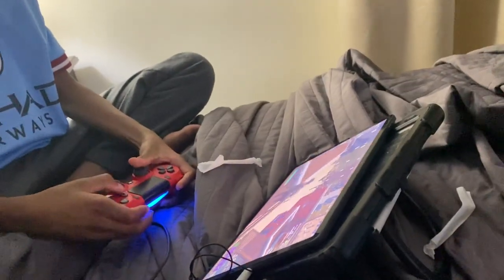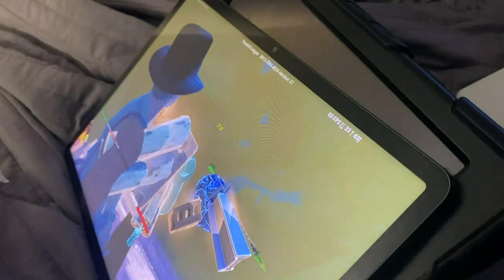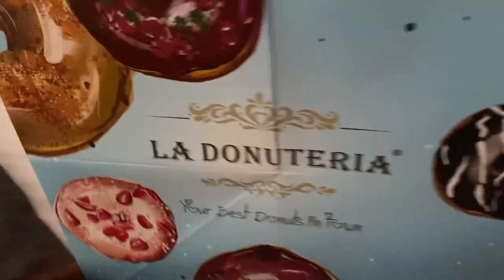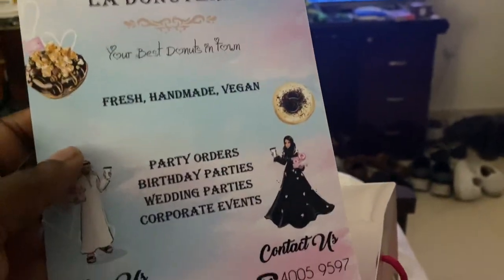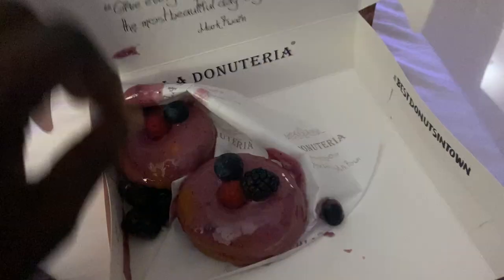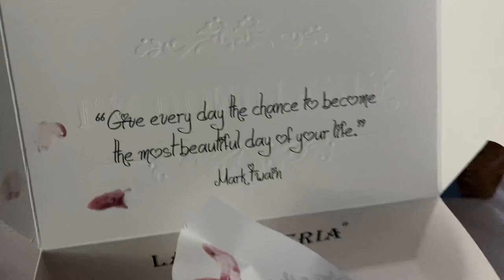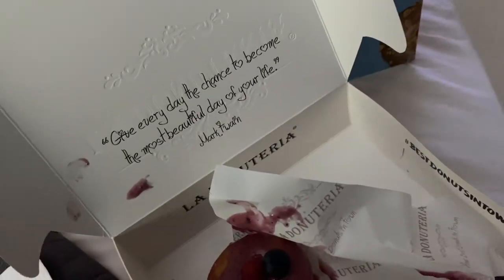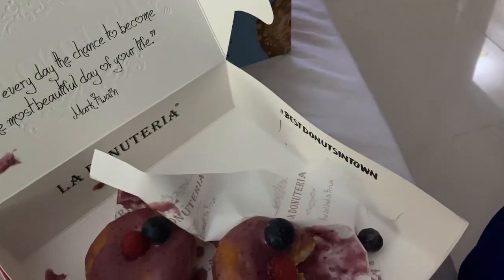Is this the best Doughnut | Vegan dougnuts from La Donuteria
Vegan doughnuts from La Donuteria. Check out this review of La Donuteria vegan doughnuts